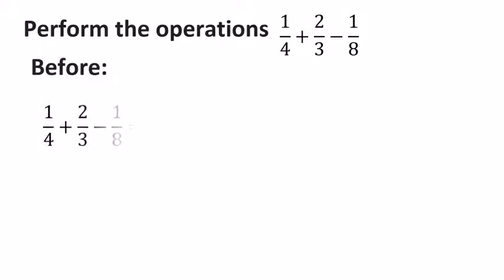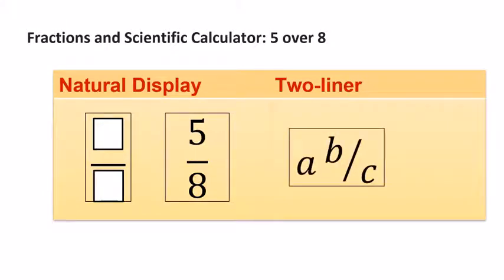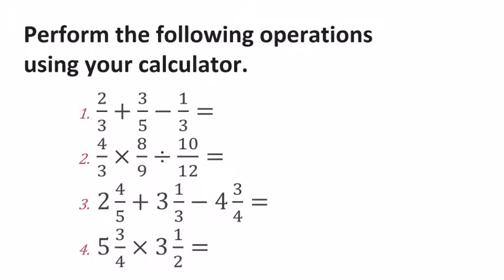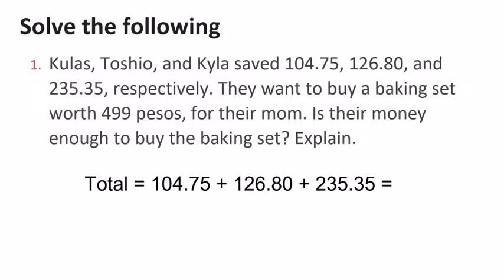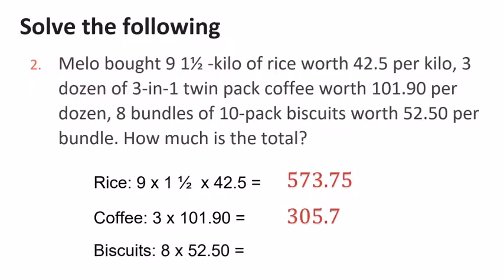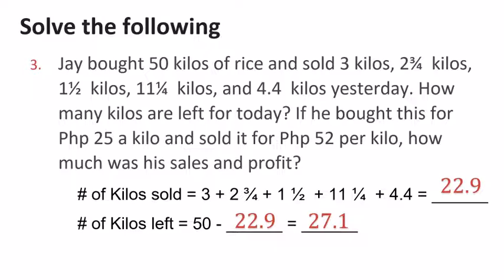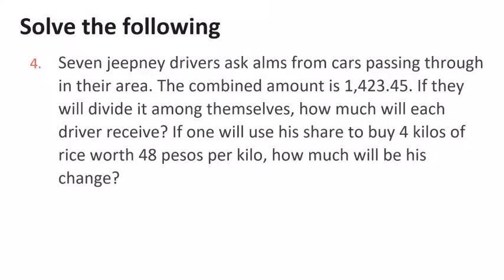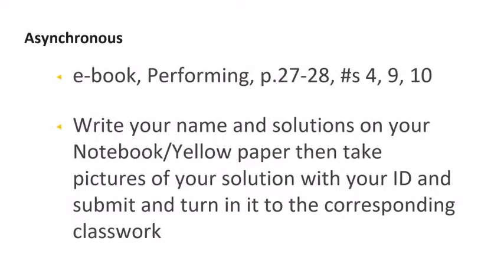W1D2 Applications of Fractions and Decimals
Thank you po Mam Ana Lozanta for the first slide FOCUS.

Involves the use fraction button and simple applications of fractions and decimals.